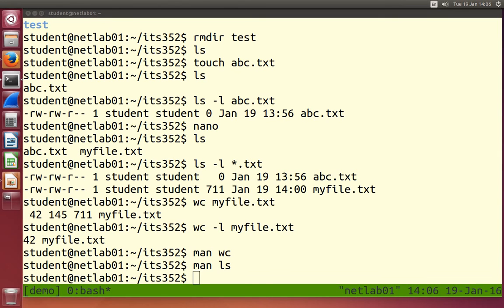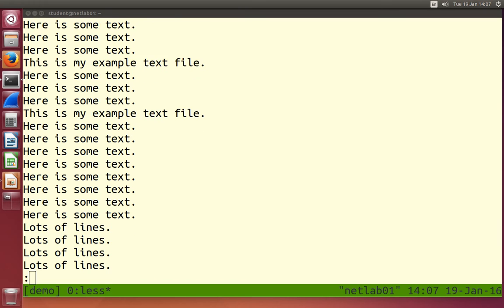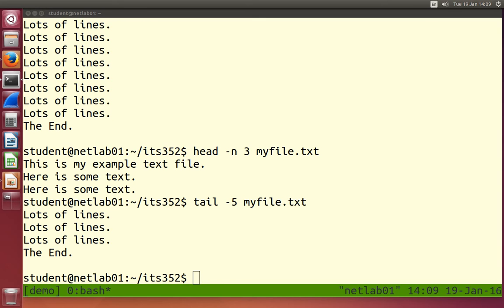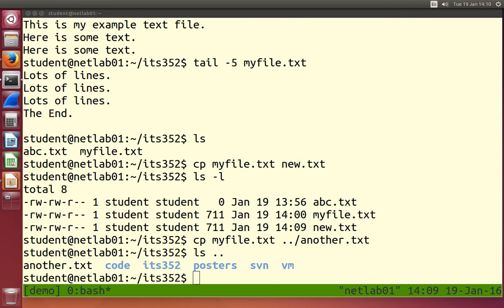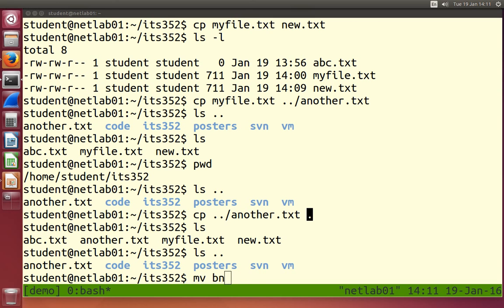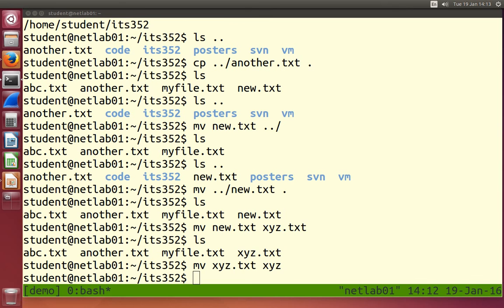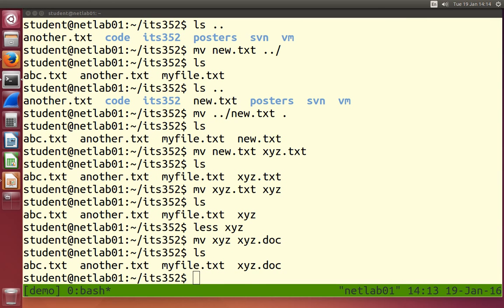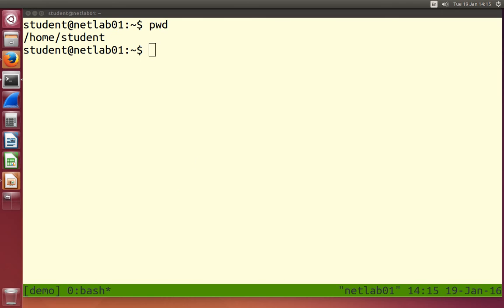Linux Command Line: File Operations (3 of 8)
Basicl file operations: touch, nano, wc, man. From a SIIT Networking Laboratory that introduces Linux command line and networking with Linux.